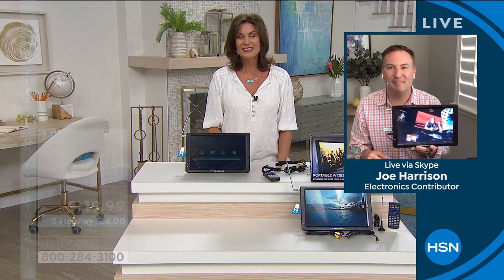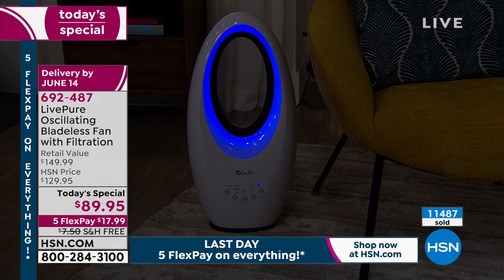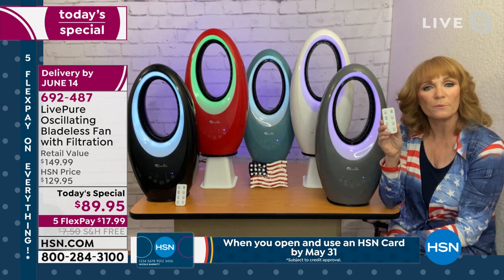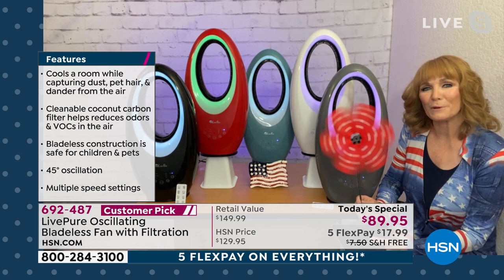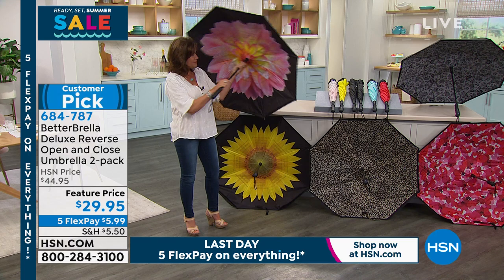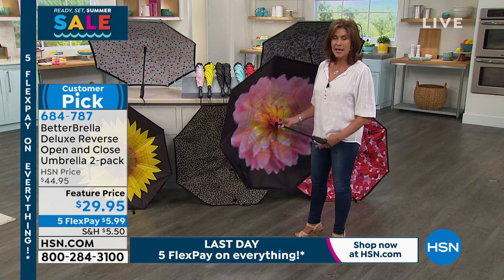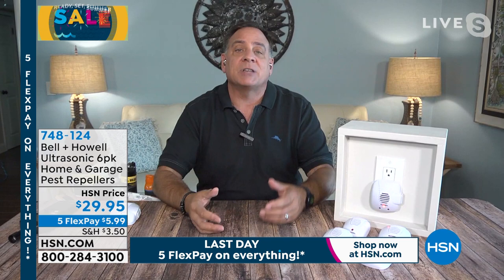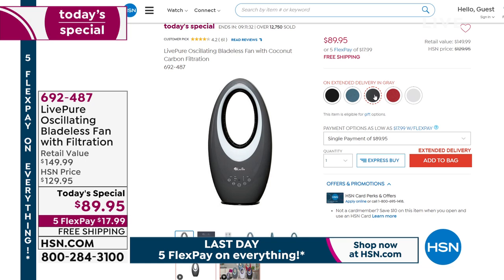HSN | Ready, Set, Summer Sale 05.31.2021 - 02 PM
Get ready for summer with some of HSN's biggest brands and best deals on this holiday weekend.